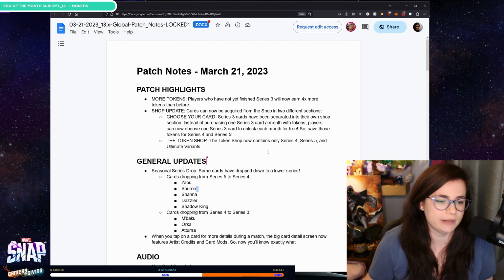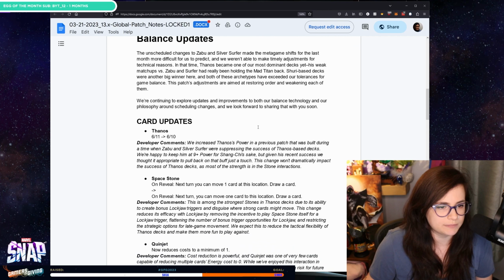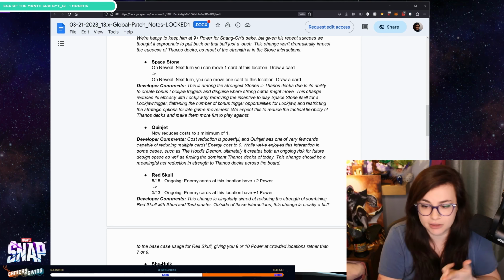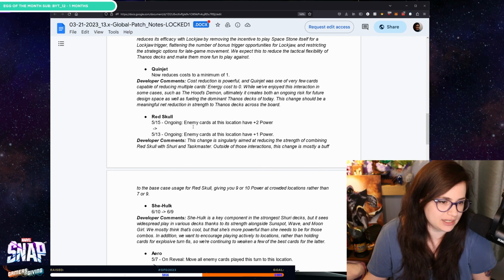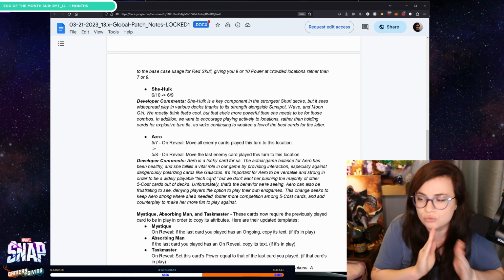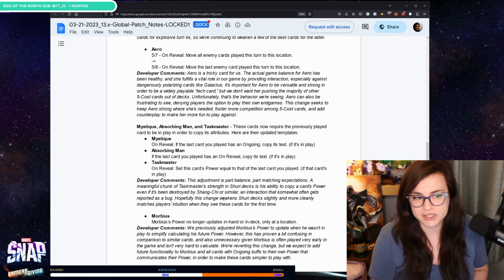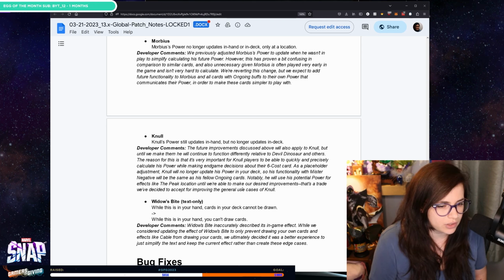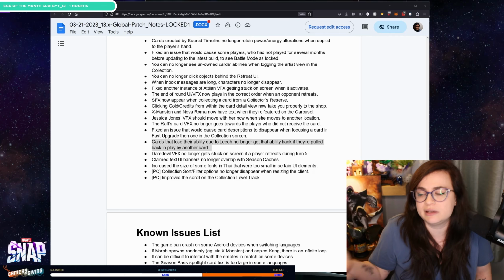Marvel Snap Mar 21 Patch Notes Review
This is a review of Marvel Snap Mar 21 Patch notes that can be found

I stream Mon-Fri from 9am est until ??

- cxlt. - Are We Still Dreaming

- brillion. x Jazzinuf – Floating

- softy x Lucid Green - Lazy Afternoon